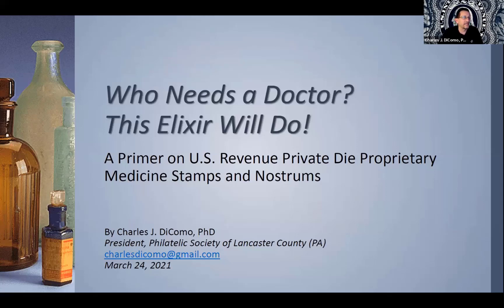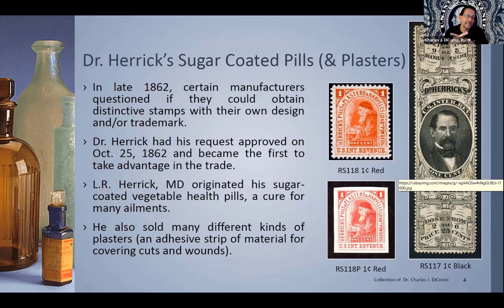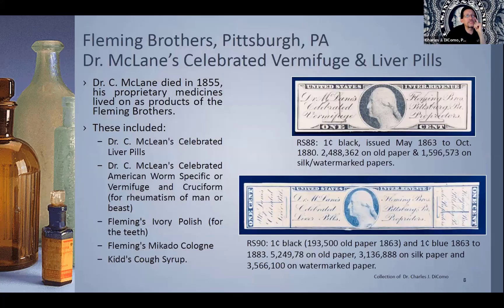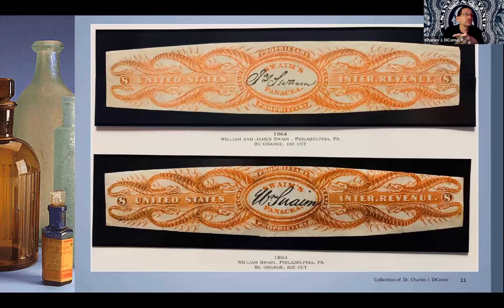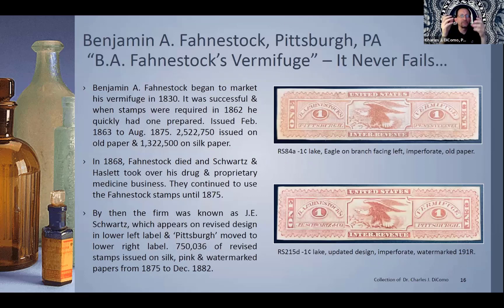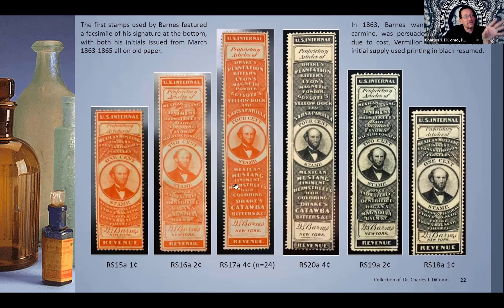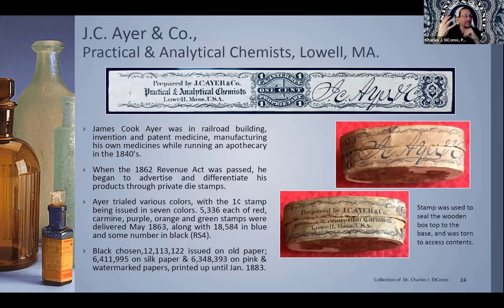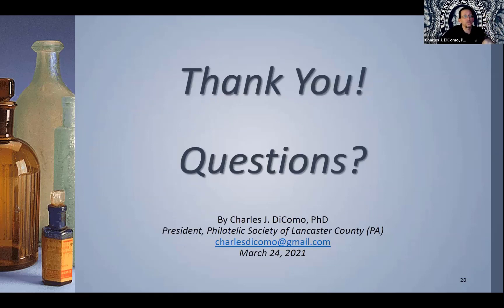Who Needs a Doctor? This Elixir Will Do! A Primer on U.S. Private Die Proprietary Medicine Stamps...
Dr. Charles J. DiComo, President of the Philatelic Society of Lancaster County and the Empire State Postal History Society, shares a presentation entitled “Who Needs a Doctor? This Elixir Will Do! A Primer on U.S. Revenue Private Die Proprietary Medicine Stamps and Nostrums.”

In this lecture, Charles gives an introduction to the Proprietary Tax Stamps issued by the U.S. Government in the 1860's to meet the ever-growing expenses from the Civil War. These were focused on commodities such as Playing Cards, Matches, Perfumes, Cosmetics, Canned Fruit, and the lucrative business of packaged remedies, also known as Proprietary Medicines.

These engraved stamps were produced from modest to eye-catching, and while more than two billion were produced, many are unobtainable since they were invariably torn when the bottle or package was opened.

Charles shows many fine examples of these diverse stamps, along with sharing the history of the firms that produced them and original packaging from the 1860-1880’s.

A fascinating subject and one that should get any viewer interested in learning more about these nostrums and their proprietors.